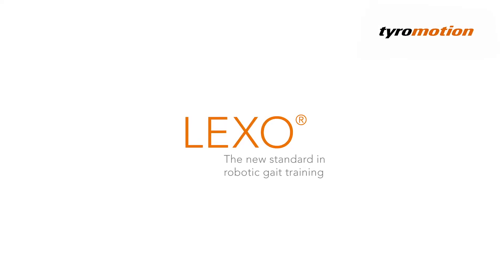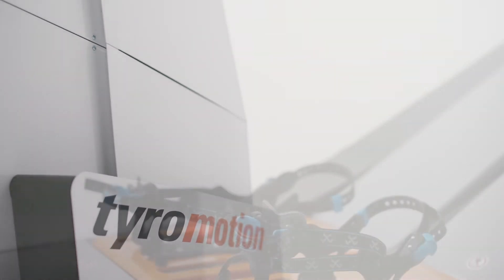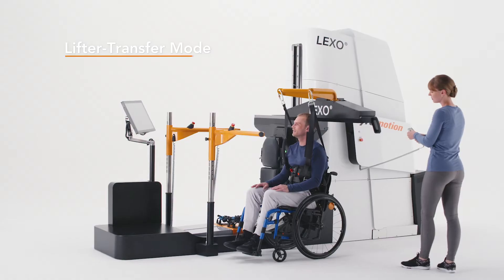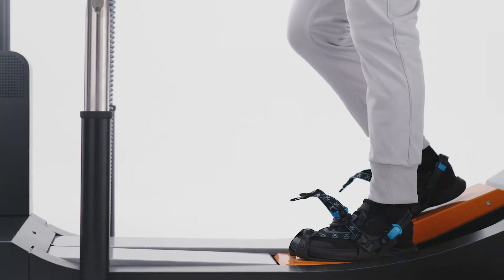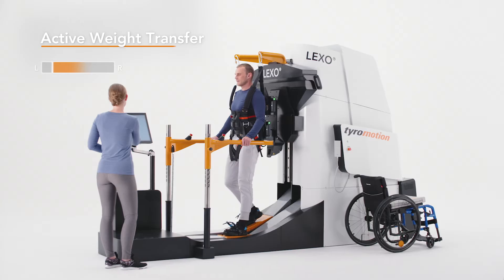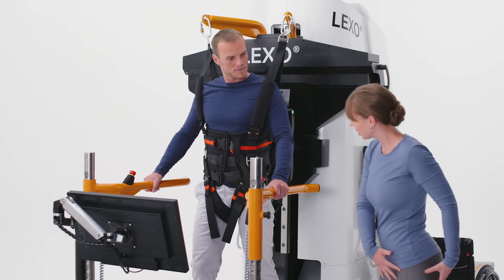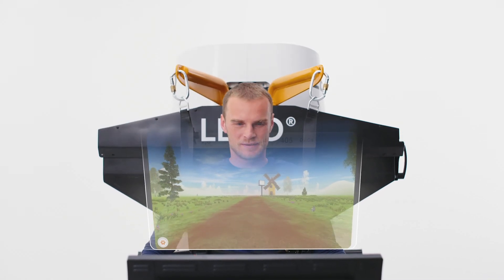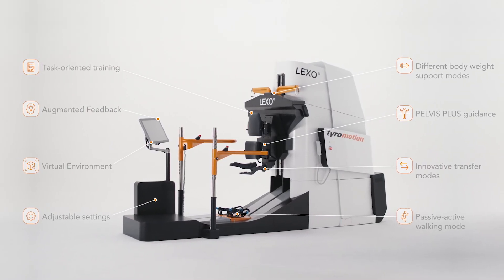LEXO TYROMOTION REENTRAINEMENT ROBOTISE A LA MARCHE END-EFFECTOR _ ELITE MEDICALE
Lexo de Tyromotion est un dispositif de réentrainement robotisé à la marche de type End Effector.  Lexo fait partie de la Tyrosolution membres inférieurs composée d' Omego Plus: un entraineur robotisé pour un travail à tous les stades de la rééducation, Pablo: système de capteurs de mouvement permettant un travail interactif, Tymo: Une plateforme de force. Le même logiciel est utilisé sur tous les dispositifs membres inférieurs et supéreiurs Tyromotion. Chaque dispositif permet d'évaluer le patient, de suivre sa progression, de travailler via un environnement virtuel de biofeedback ludique ou cognitif.
Lexo est un dispositif end-effector unique , peu encombrant par rapport aux autres dispositifs robotisés fixes du marché. Il présente des fonctionnalités innovantes particulièrement intéressante.
Cette vidéo vous présentera en moins de 3 minutes les principales caractéristiques et fonctionnalités du Lexo.
Tyromotion est importé en France par Elite Médicale Promokiné